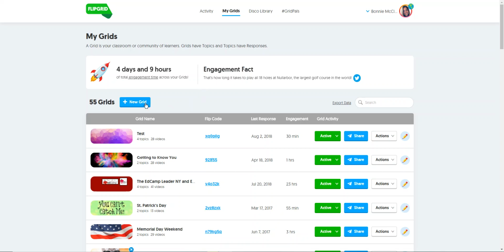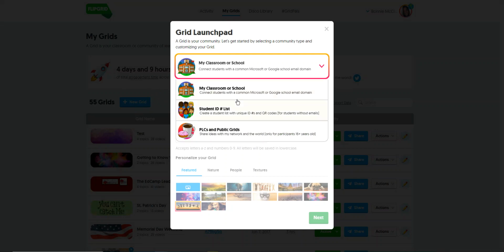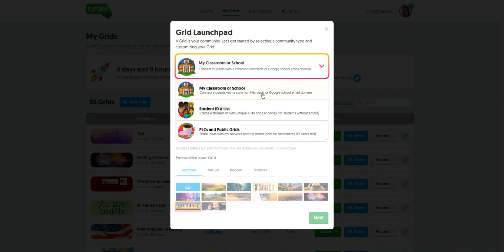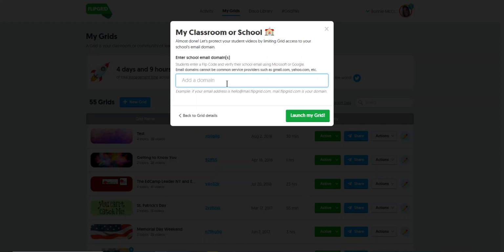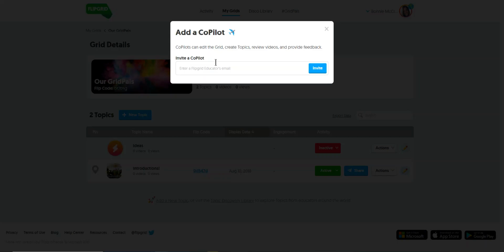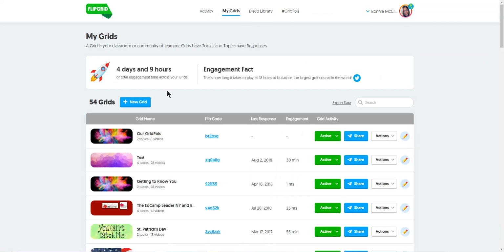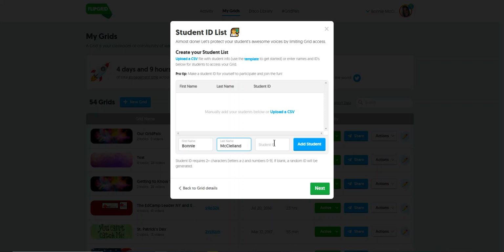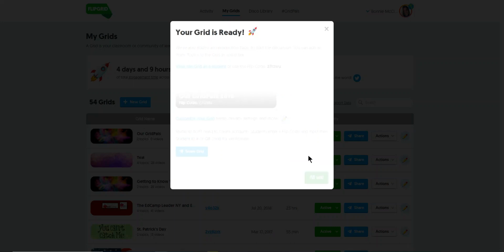GridPals Best Grid Option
What type of Grid is best for my Flipgrid GridPals?